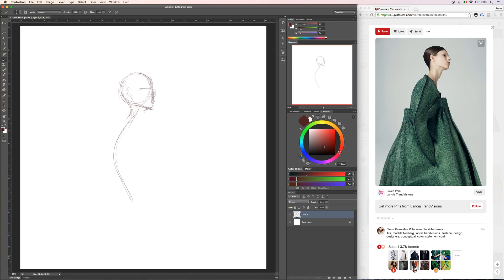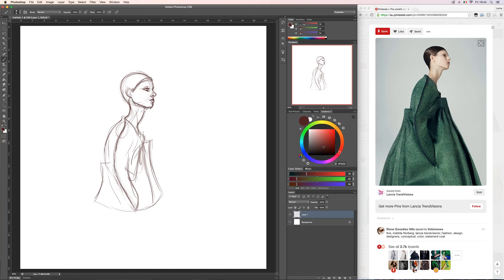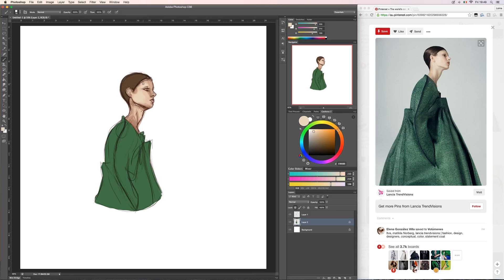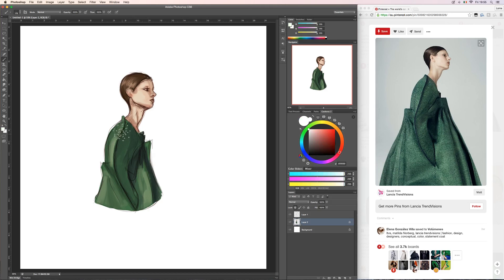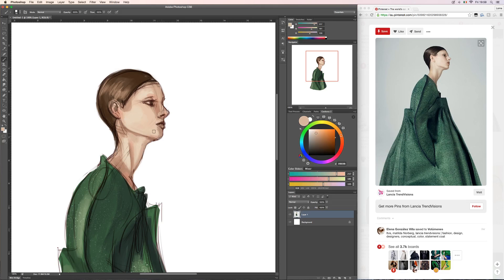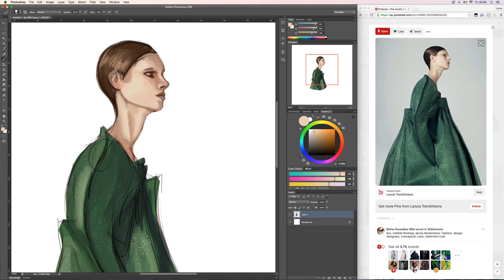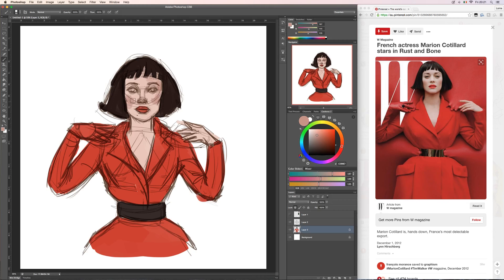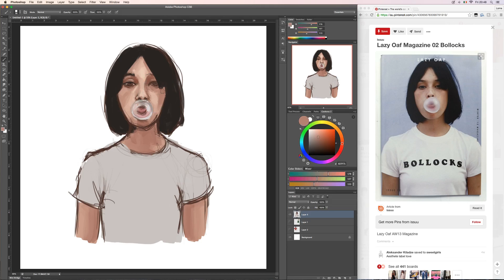How To Sketch using References - Art Chat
Welcome to my nervous art ramblings!

Hi everyone! So this is my first voiceover video, and I initially wanted to turn it into a tutorial about how I loosely sketch and colour in photoshop, but the video would have taken too long (and I realised for future reference that specific tutorials might need to be drawn and voiced at the same time, eek)

Anyhow, I've decided that while you watch me paint my studies, that I discuss the importance of studying art and using references. I could talk for days about it, (and not just limited to people studies), so this is quite brief! It's just to show how I do things, and my opinions in general.

Something I forgot to add whilst I was talking: please try and make sure to give credit to any references you use when you're posting original work! I usually just link to the person's page/website or state their name.

Any questions that you need to ask, fire away in the comments and I'll try and answer to the best of my ability!

And of course: Pinterest!